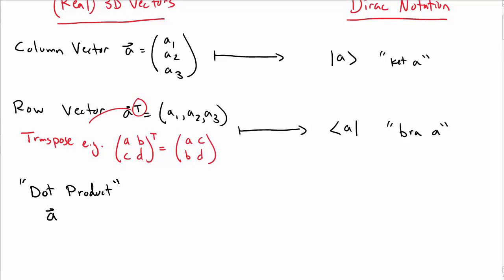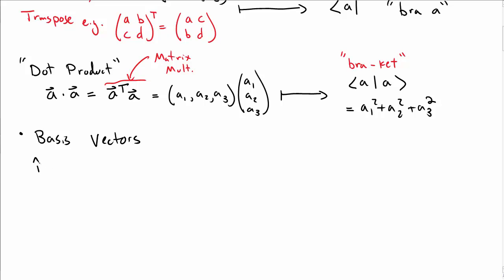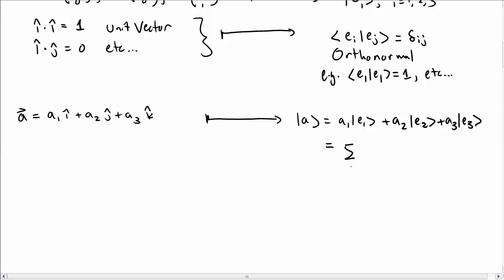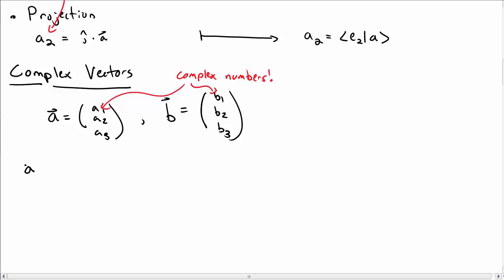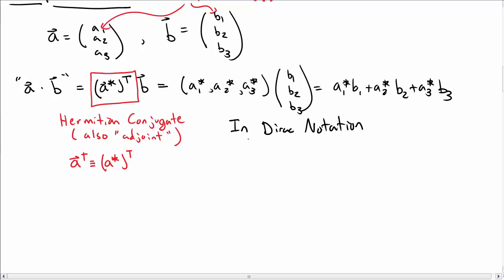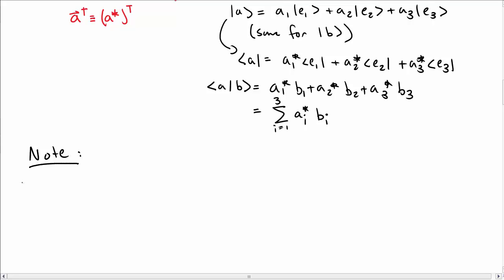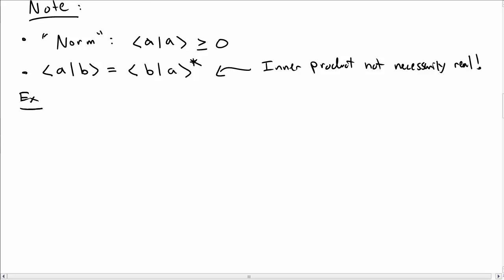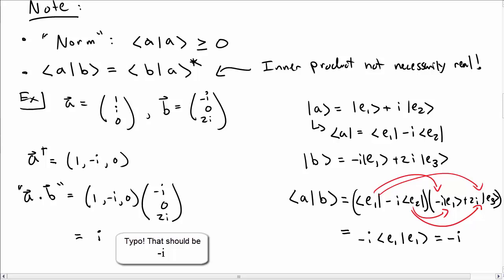Vectors and Dirac Notation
We introduce the Dirac bra-ket notation in the context of real and complex 3d vectors, and discuss the generalization of "dot product" (inner product) to complex vectors through the Hermitian operator.